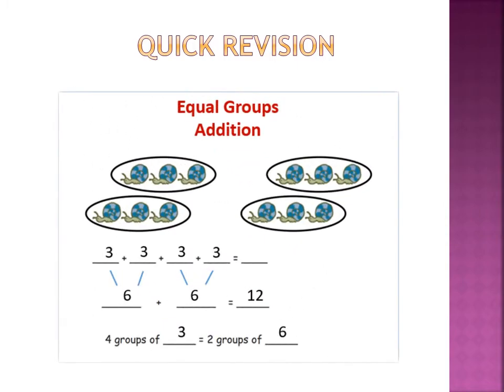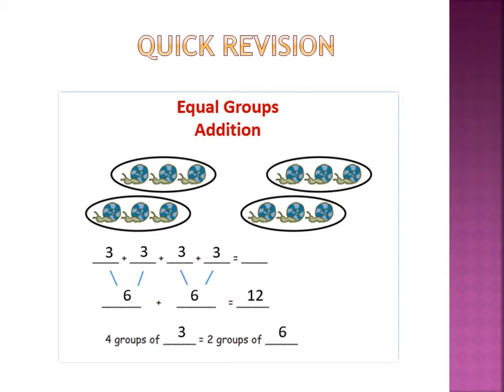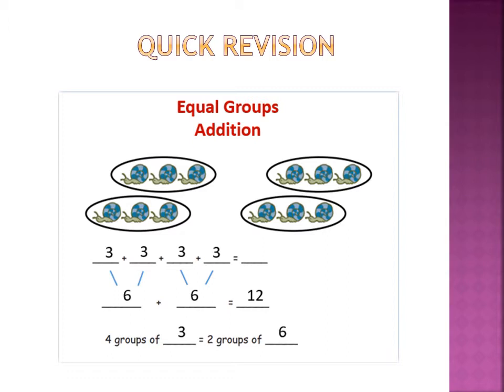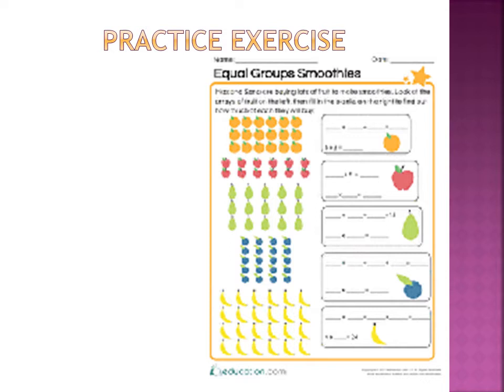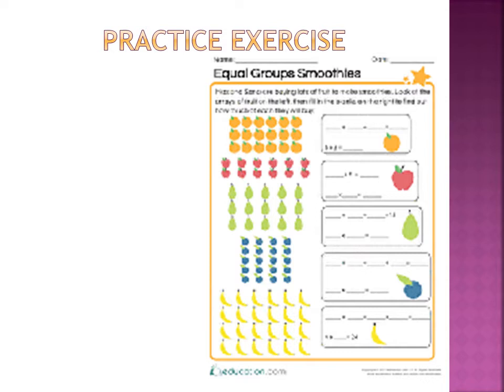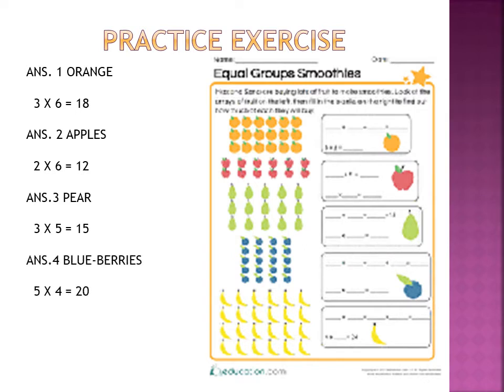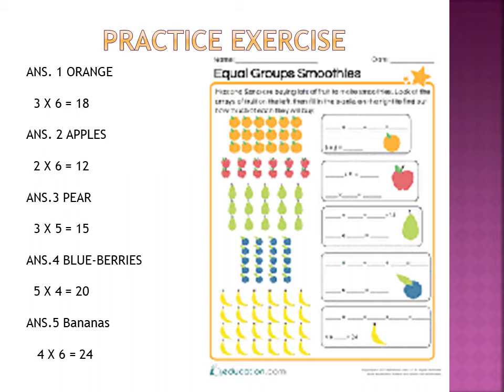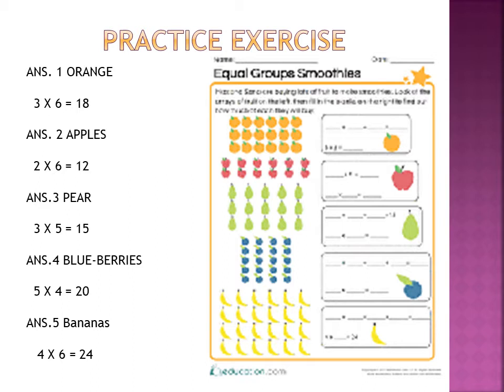Class 1, Mathematics Adding Equal Groups Exercise Page No 82 by Anukriti Gupta